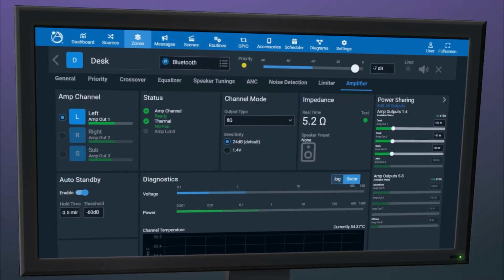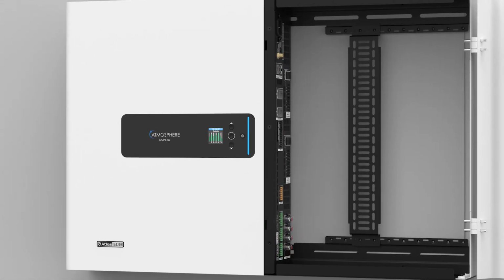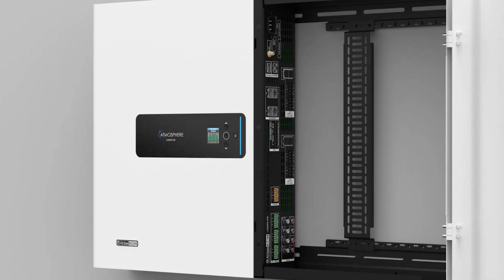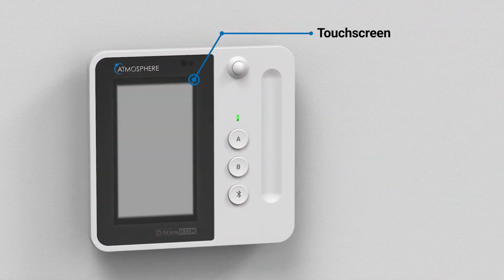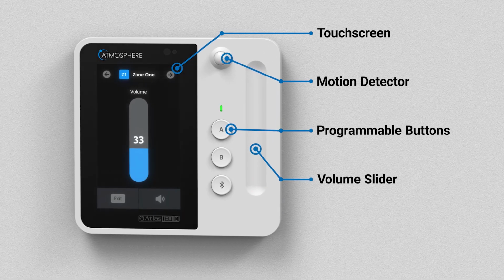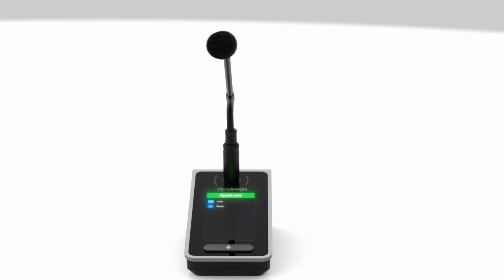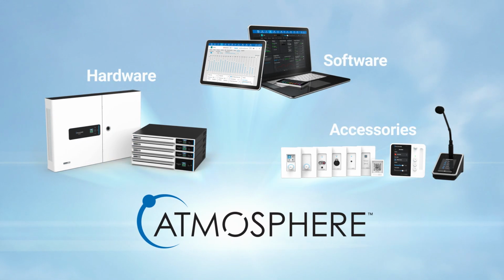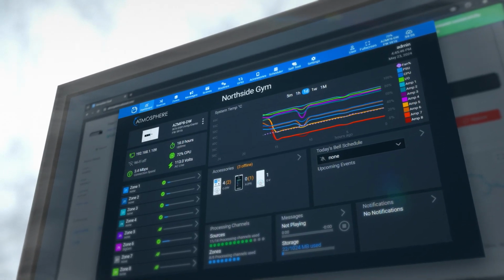Atmosphere Hardware 2025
The award-winning *Atmosphere™ platform* by AtlasIED offers flexible, intuitive audio ‎solutions for virtually any space. At its core are 4- and 8-zone digital audio processors, ‎available in both non-amplified (AZM) and powered (AZMP) models—offering up to 1200 ‎watts of flexible, selectable power in rack-mounted or wall-mountable formats.‎

Atmosphere systems are built for efficiency and ease, with *plug-and-play accessories* ‎like ambient noise sensors, audio inputs, touchscreen controllers, and paging stations. All ‎components are daisy-chainable up to 1000 feet, and users can manage volume, scenes, ‎and messages through web apps or control panels.‎

*Touchscreen* models with capacitive volume sliders offer advanced features like programmable actions and Bluetooth, ‎while the *zoned paging station* combines announcement and control capabilities.‎

Atmosphere also includes a powerful yet user-friendly software interface and offers ‎‎*cloud-based remote control and monitoring*, making it an ideal choice for everything ‎from restaurants to cruise ships.‎